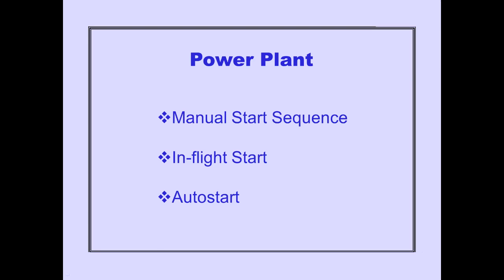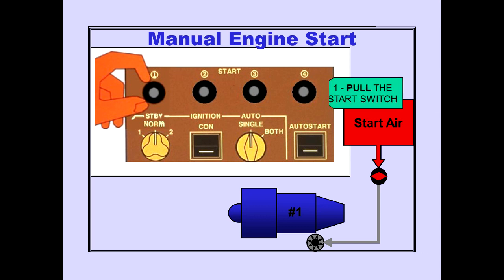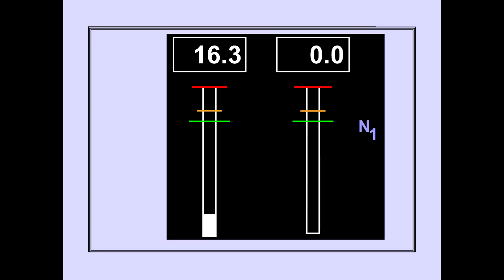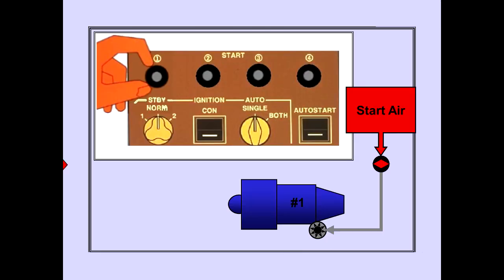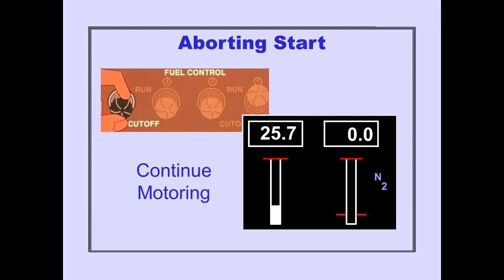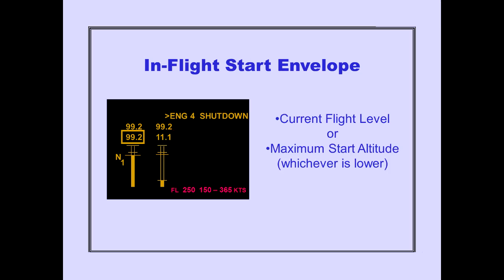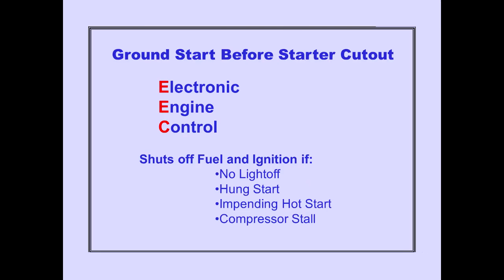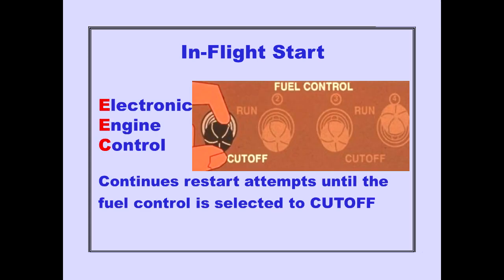#48 Powerplant Ignition and Start System Part 2 Boeing 747 400 CBT